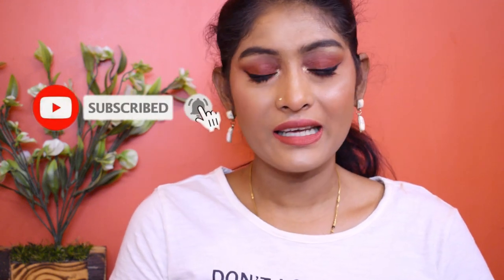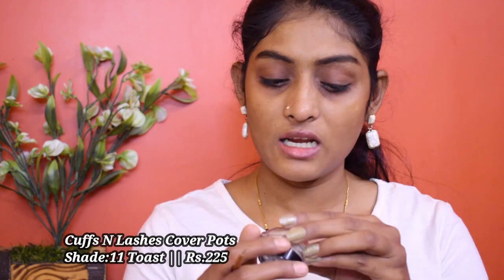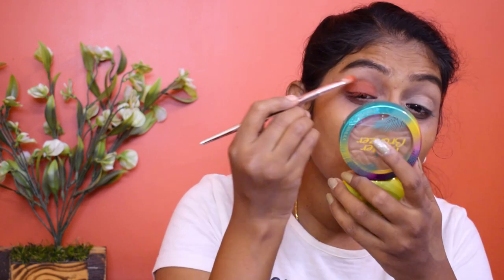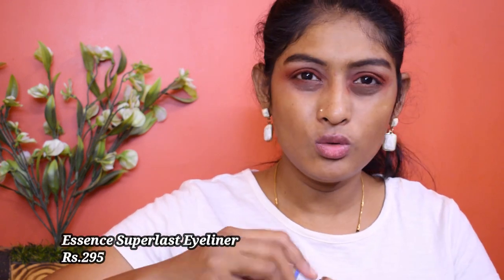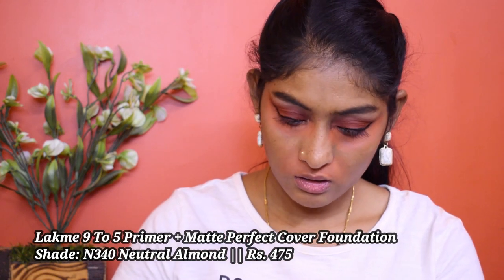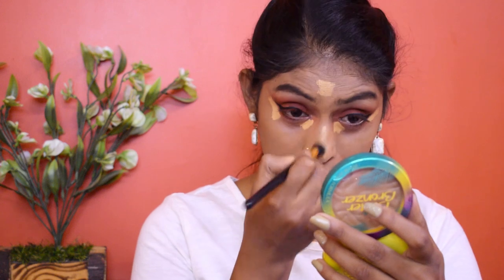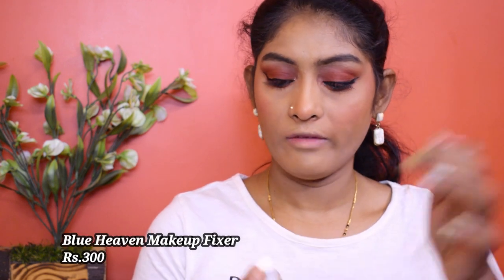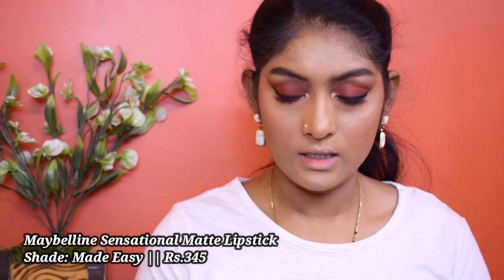Single Eyeshadow Makeup Look || Quick, Easy & Beginner Friendly || Divya Kataria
Hey Guys!
In this video I am creating a beautiful single eyeshadow makeup look...

BOLLYGLOW Bolly Brow Shape & Set
Shade: Dark Chocolate

Swiss Beauty Ultimate Eyeshadow Palette
Shade:  04

Essence Superlast Eyeliner

essence Long Lasting Eye Pencil
Shade:01  Black Fever

L.A. Girl Pro Conceal HD
Shade: Orange

Lakme 9 To 5 Primer + Matte Perfect Cover Foundation
Shade: N340 Neutral Almond

SUGAR Magic Wand  Concealer
Shade:45 Con Panna

Makeup Revolution Blusher Reloaded
Shade:Coral Dream

Shade:What Shady Beaches

Makeup Revolution Vintage Lace Highlighter Palette

Maybelline Sensational Matte Lipstick
Shade: Made Easy